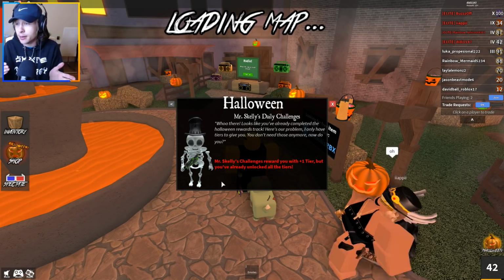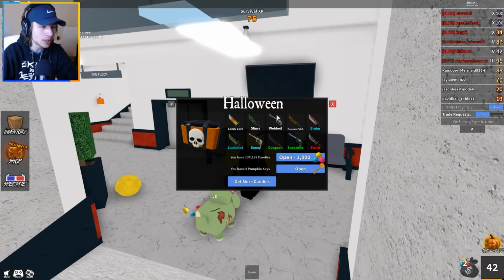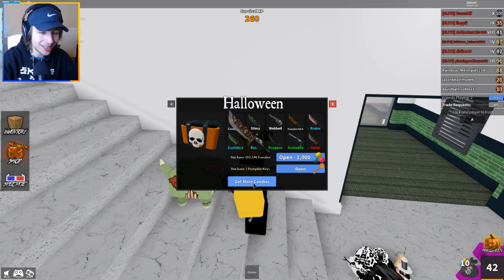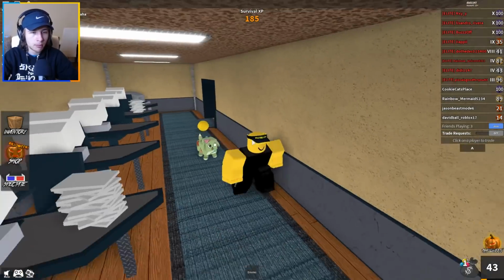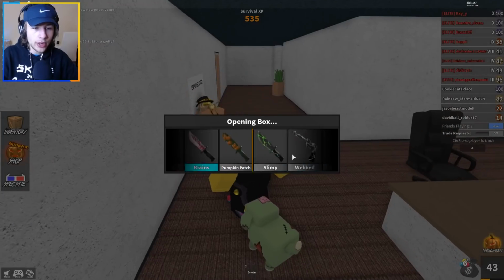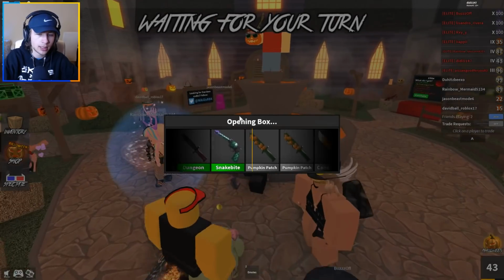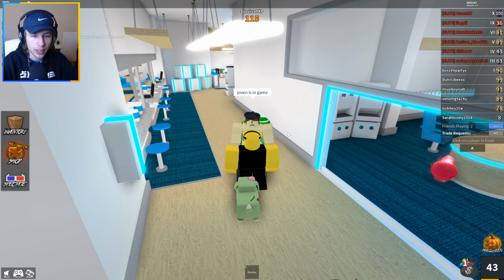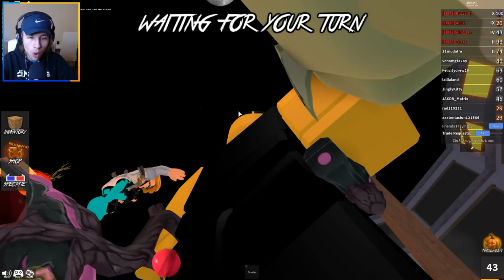NEW HALLOWEEN GODLY GUN LOOKS DELICIOUS...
HAPPY HALLOWEEN SPOOKSTERS!
Enjoy watching me spend all my money unboxing the new elder wood revolver godly ;D